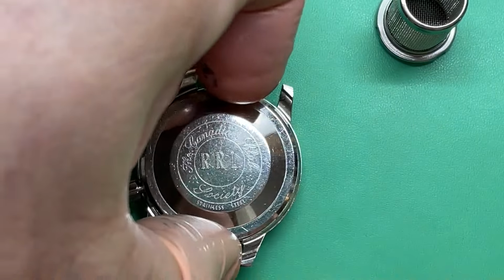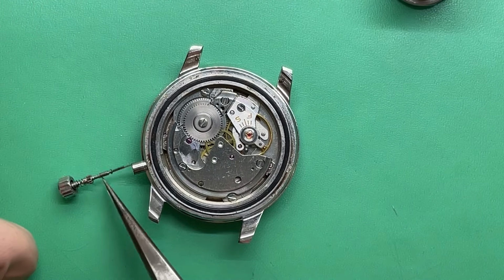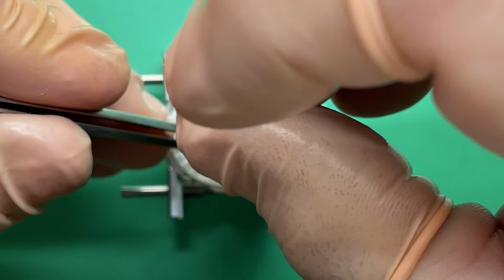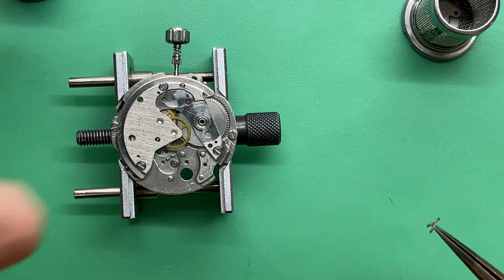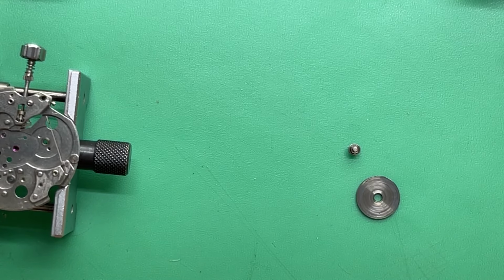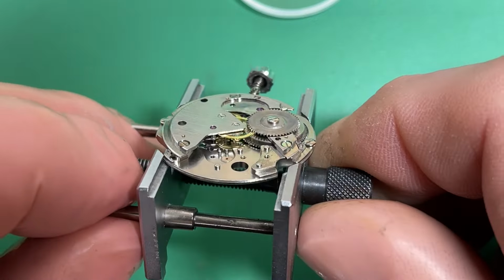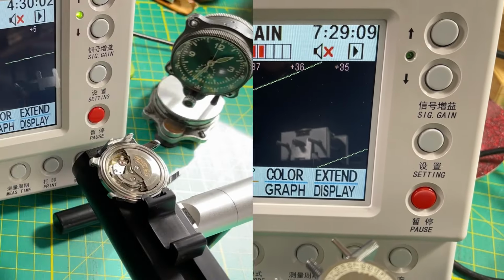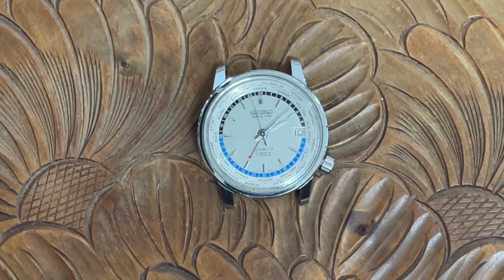For CJ: Seiko 6217-7000 World Time CCA no-serial caseback restoration, January 10, 2024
Full restoration of a Canadian Club Society-branded 6217 World Time.  These have a custom caseback for the CCS with no serial number.  Highlights: correcting a hairspring, pitting inside the caseback lip, and the full crown rebuild.

PSA: This video contains sub-optimal levels of editing, usually none.  We have zero script, no planning, no real editing, nothing.  Same for the sound - I forget my microphone pretty regularly, so if you can hear *anything* count that as a win.  Even if that "anything" is tuneless humming.  I did pump up the volume though.  YMMV if you choose to blow part of your life on this.  No Refunds.  Enjoy!

No ammonites were harmed in the making of this video, which was edited to "The Runner" by Foals.